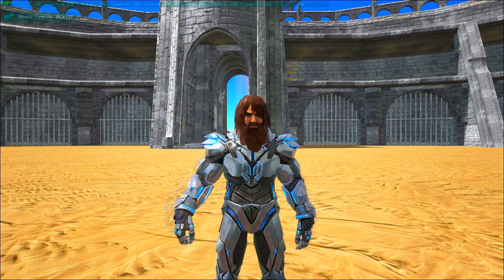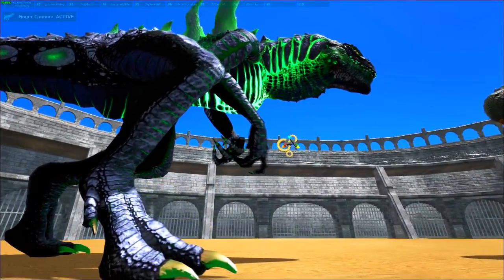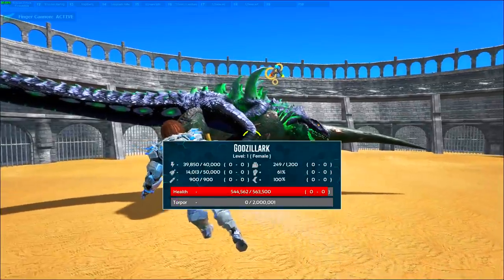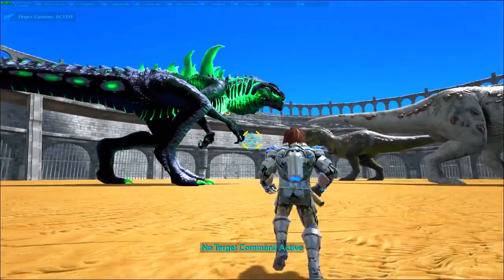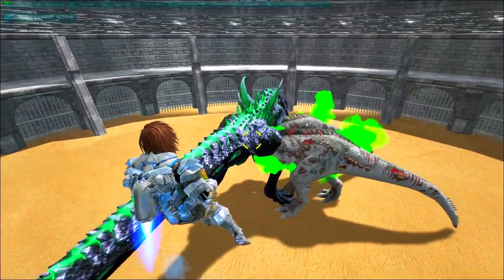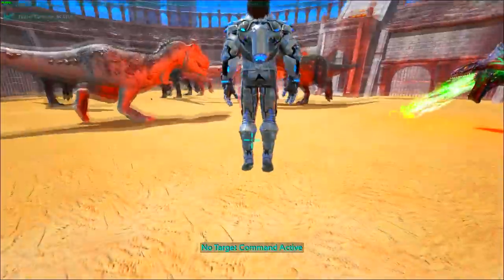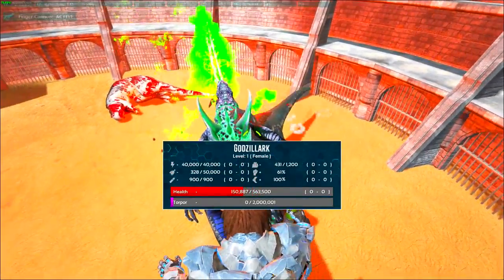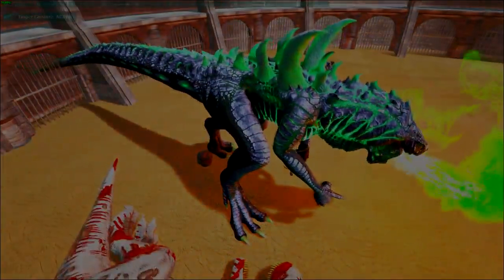Ark Survival - GODZILLA vs GIANT REX [Ep.72]